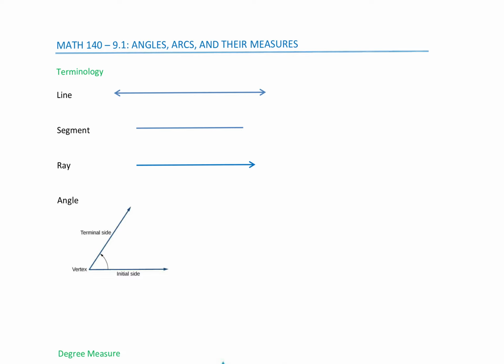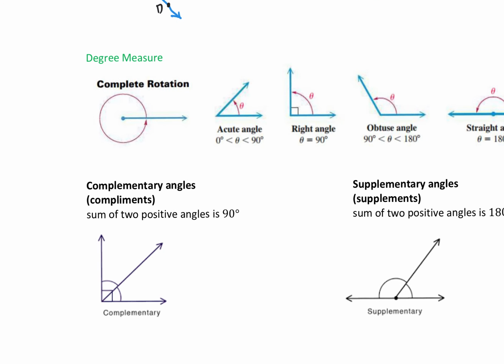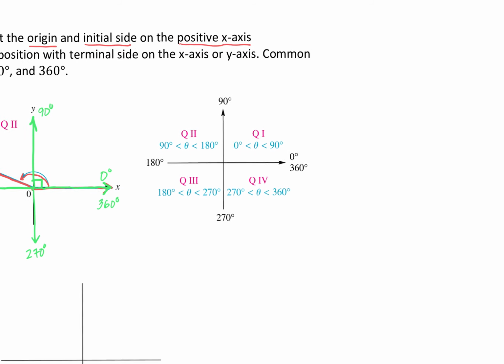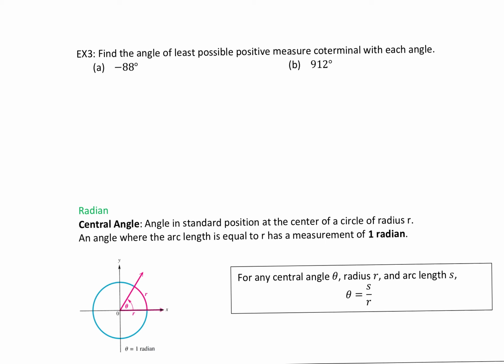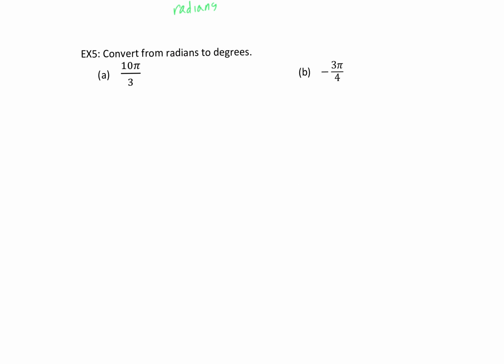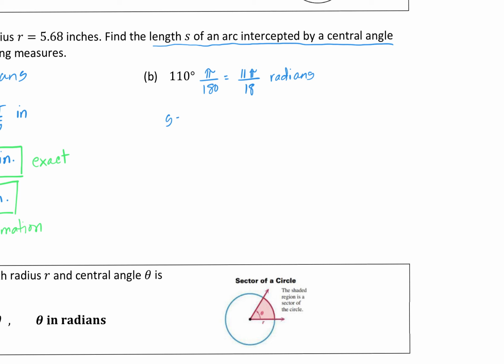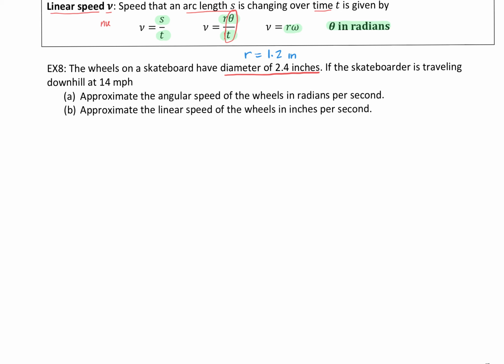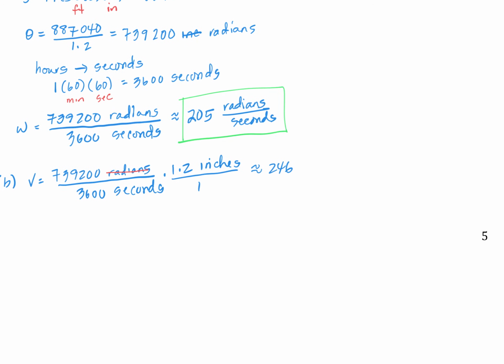140 Lecture 9.1